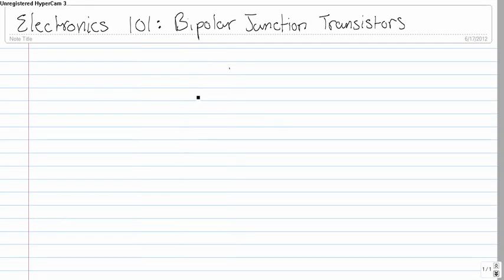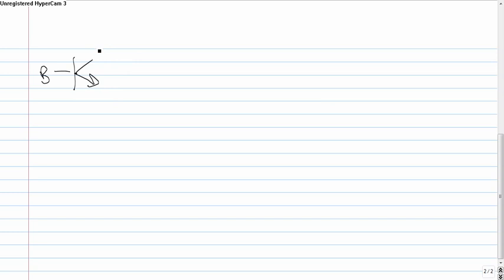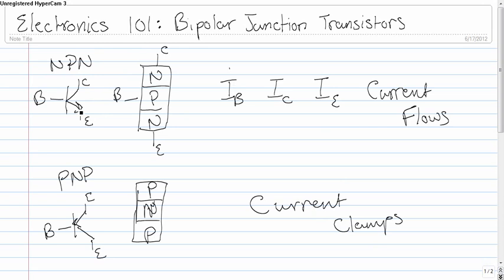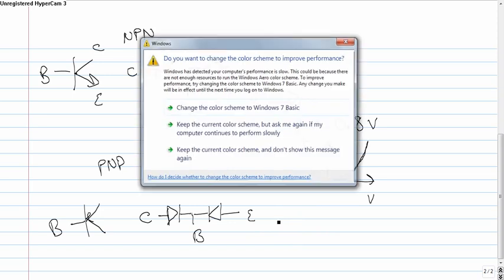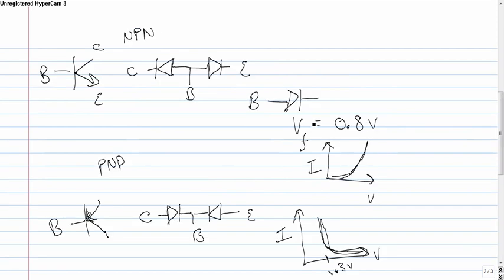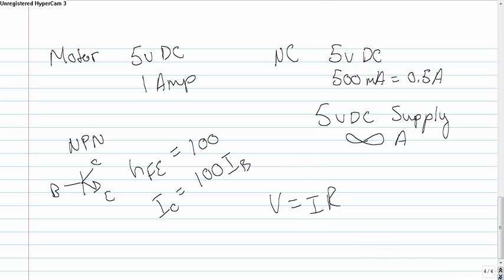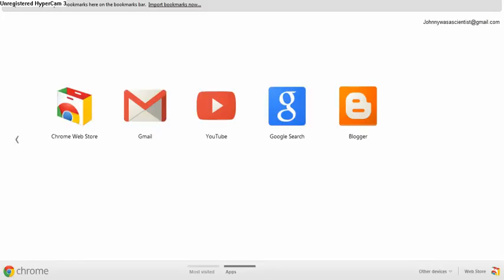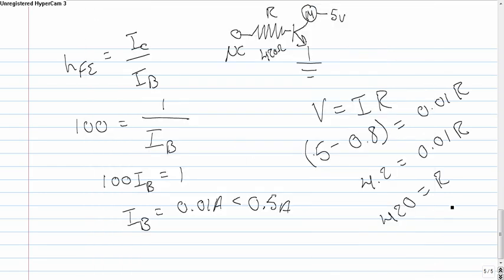Electronics 101: Bipolar Junction Transistors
In today's Electronics 101, we talk about the concept of BJTs, bipolar junction transistors. This is one of the two kinds of transistors we're going to talk about in the series.

As usual, I'm always looking for suggestions for future videos. If you have one, please leave them in the comments below.